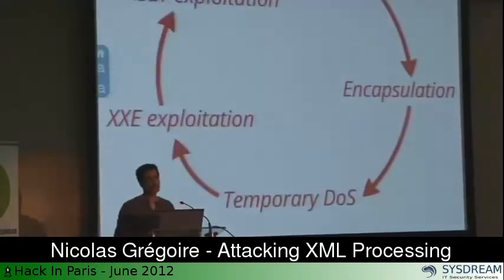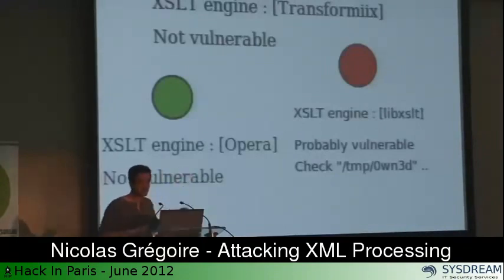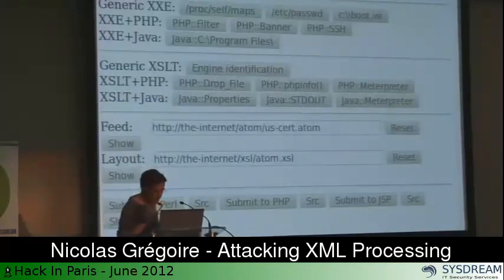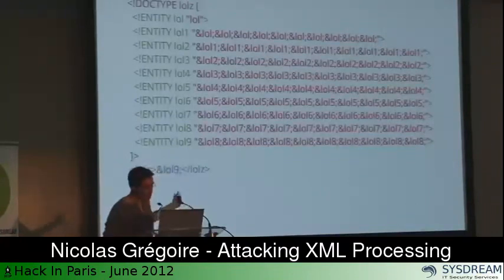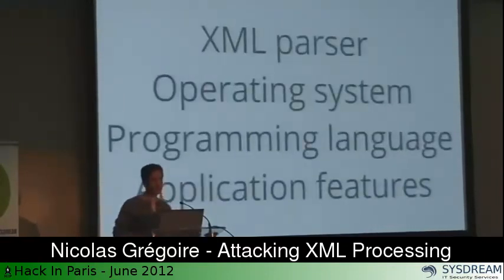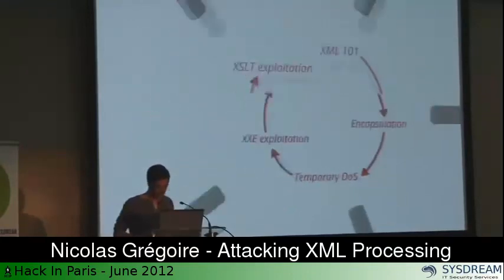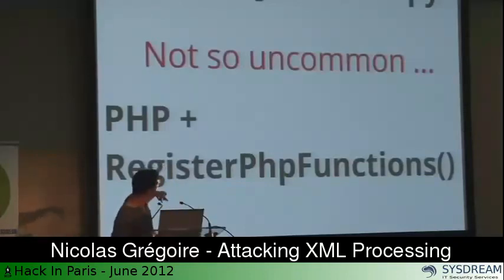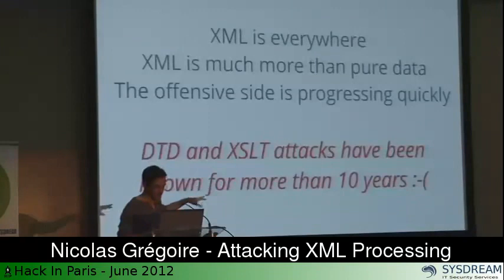Nicolas Gregoire Attacking XML Processing